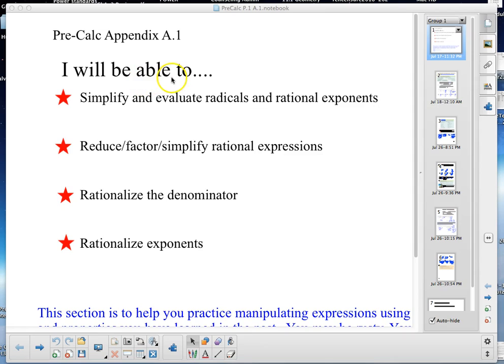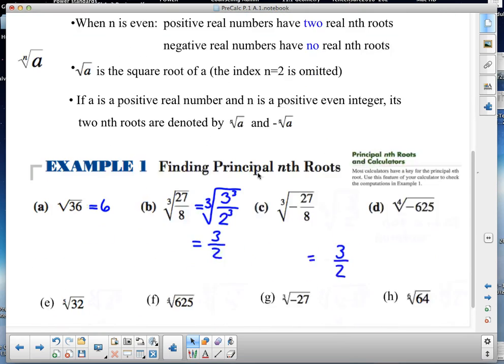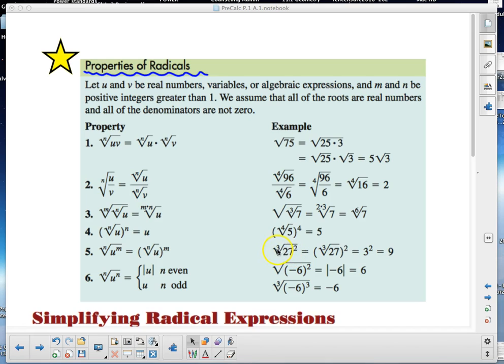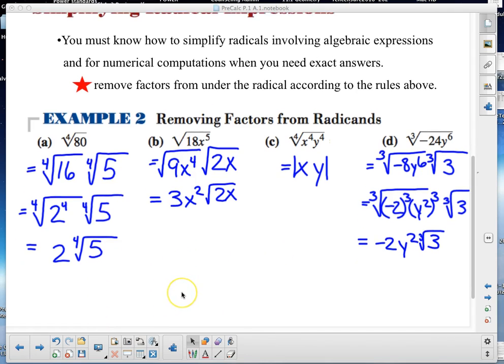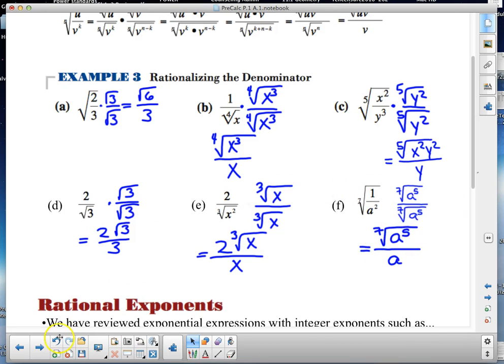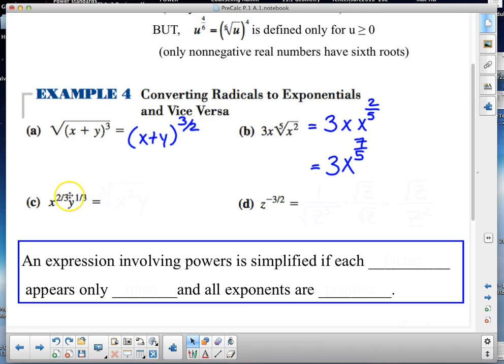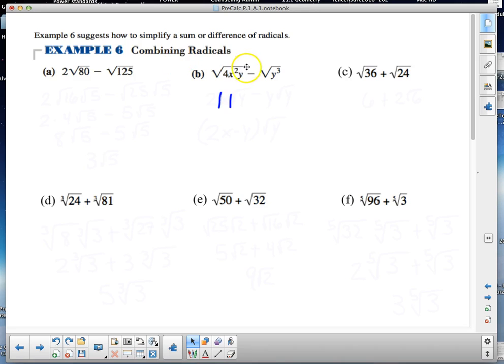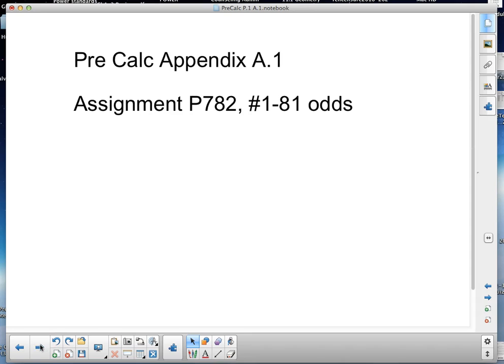PreCalc Appendix A.1 Video